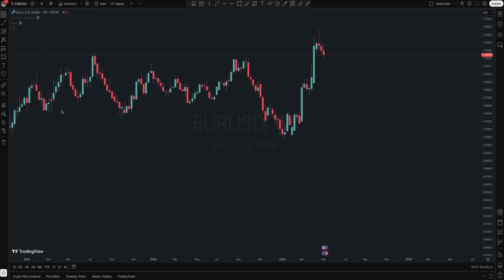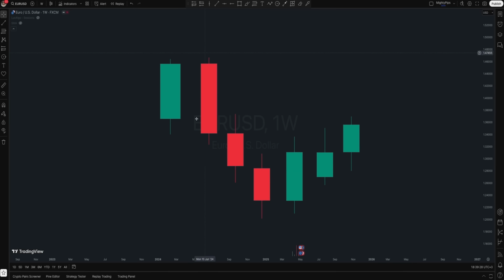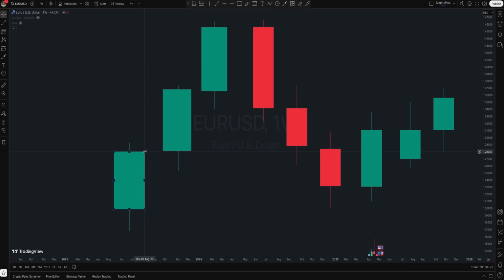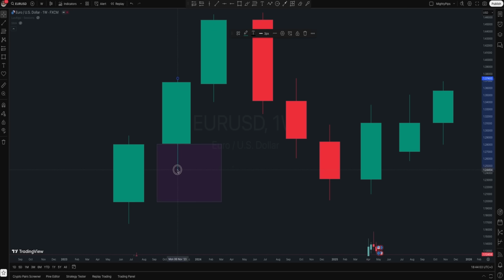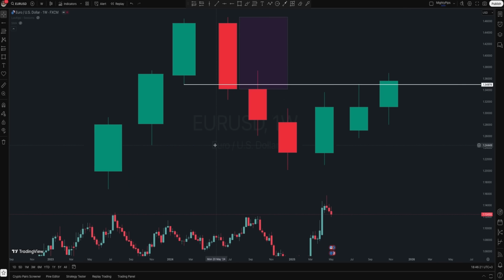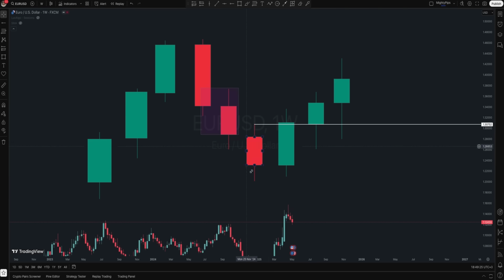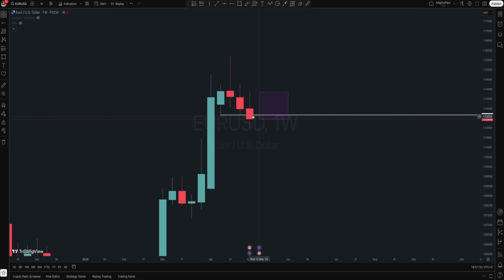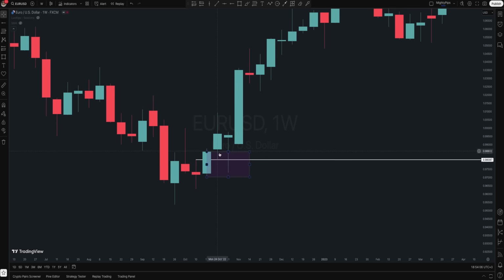Always Wait For THIS Candle Stick Before Entering Trades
Day Trading, Day Trading For Beginners, Day Trading Strategies,